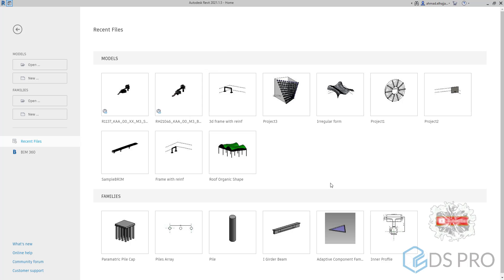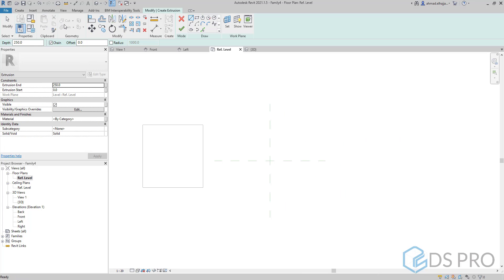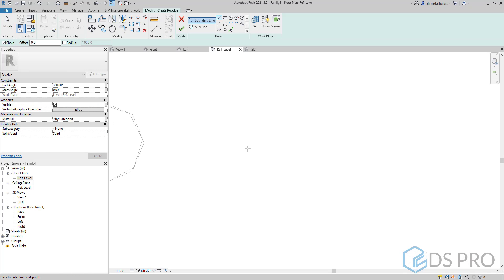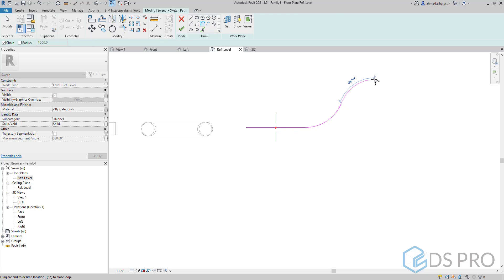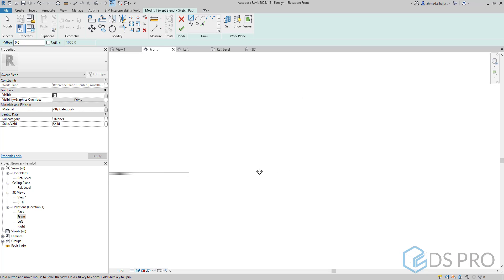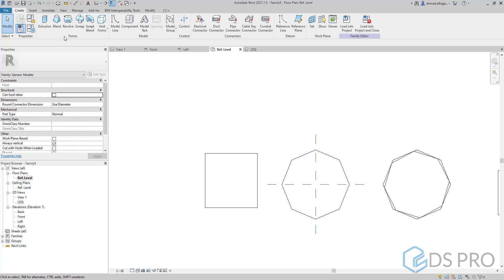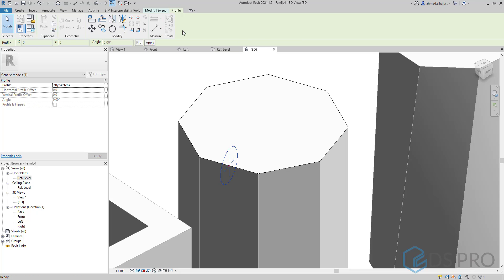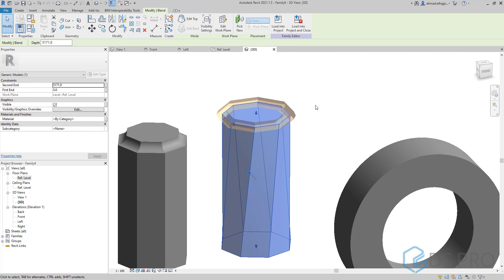2- Extrusion, Revolve, Sweep, Swept Blend, Shapes - Revit.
How to create extrusions, sweeps and shapes that will be used in the family creation using Revit.

Dont miss other videos revit tutorials.

If you enroll in this Revit advanced course using this promotional link (70% discount), you will have the opportunity to learn how to generate these families and receive them for free:

Company: DS-Pro